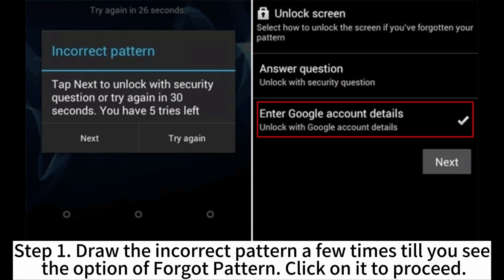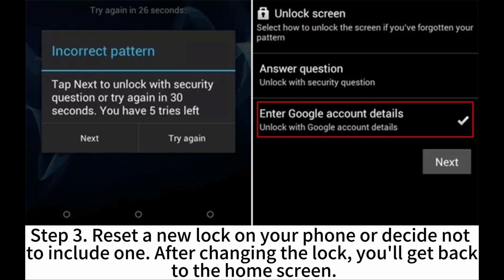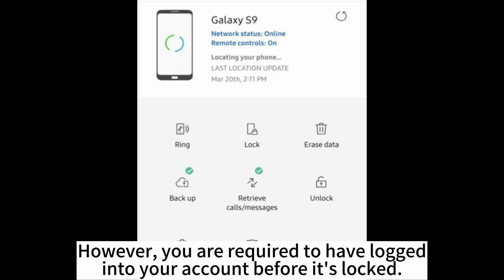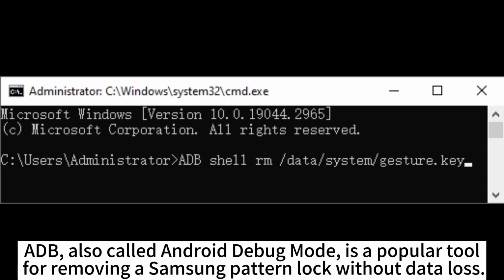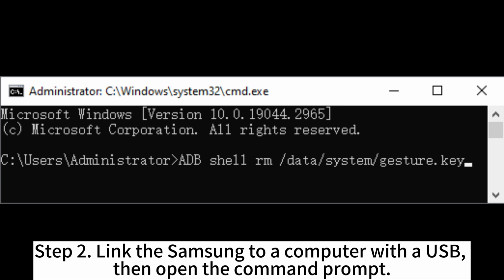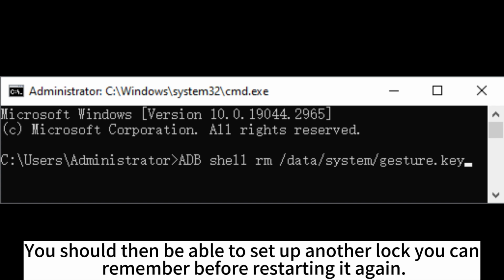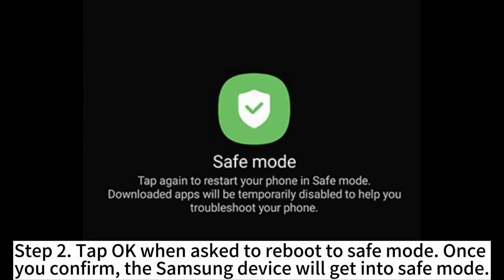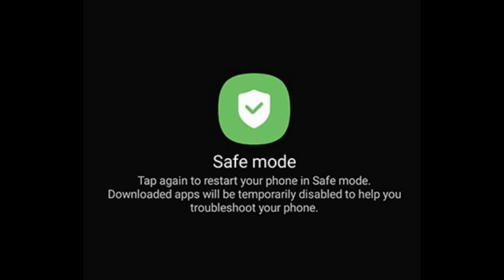[Ultra Guide] How to Unlock Samsung Phone Forgot Password Without Losing Data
Can't remember your screen password? Check these methods on how to unlock a Samsung phone if forgot your password without losing data.